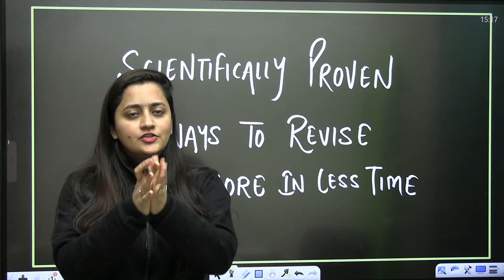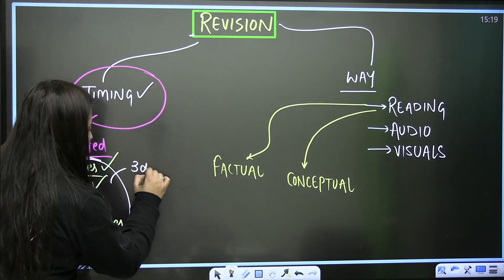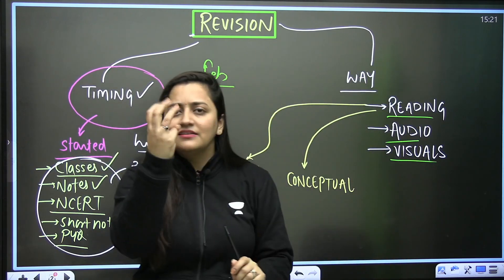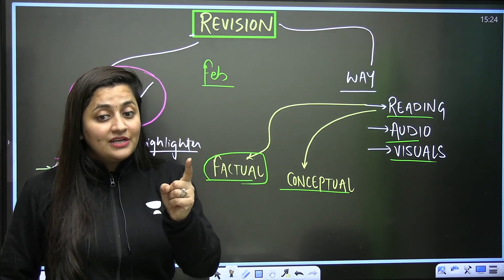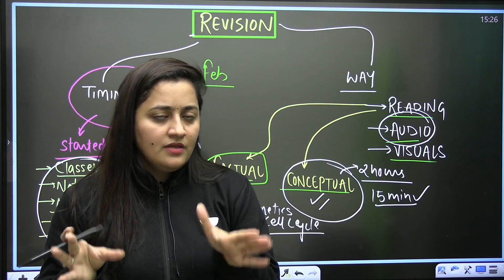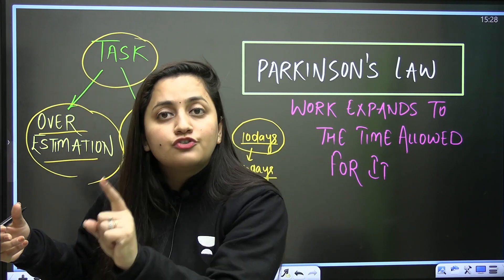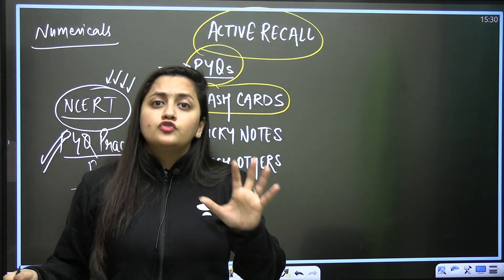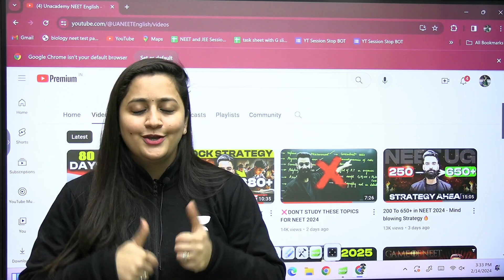Revise More In Less Time⏳⌛ | NEET 2024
Ace Revision: Less Time, More Success! ⏳📚
Ready to ditch the study stress? Discover how to revise smarter, not harder! Our video reveals top tips for efficient studying. Learn time-saving techniques, prioritize study material, and boost memory retention. Say goodbye to overwhelm and hello to productivity! Let's ace those exams together! 🚀

Let's make studying a breeze and ace those tests like a boss! 💪🌟📝